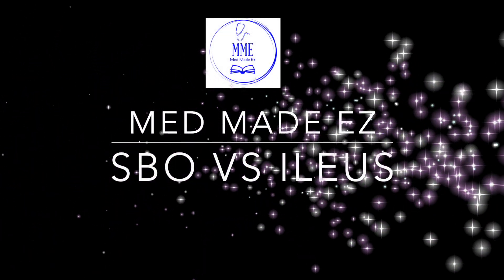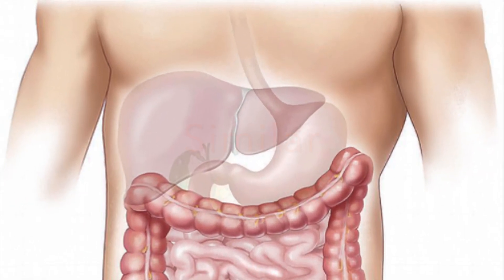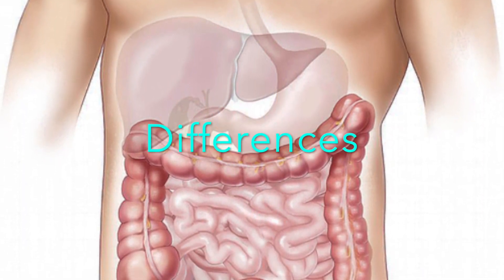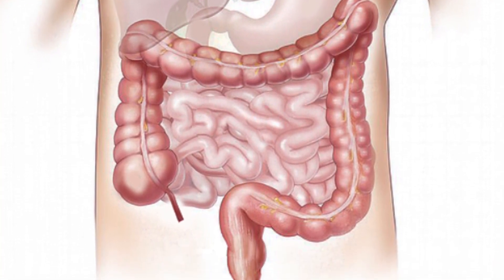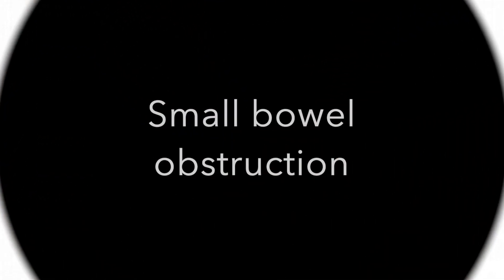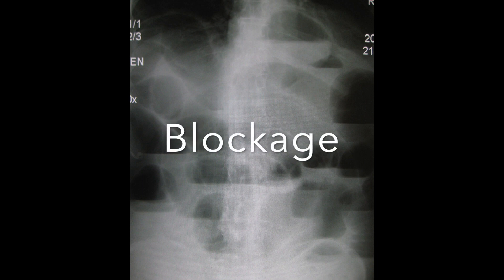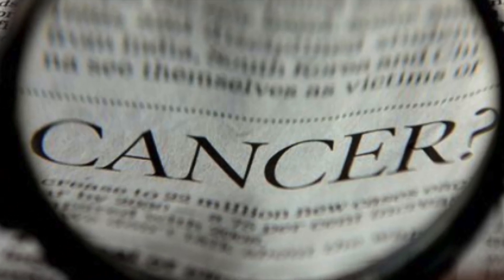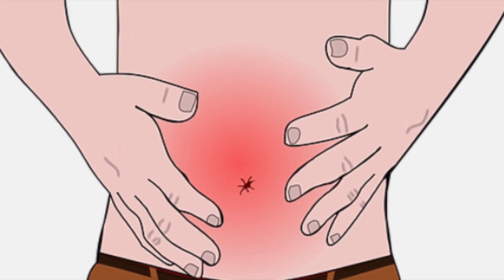SBO vs Ileus | What is the difference?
What is the difference? Small bowel obstruction vs ileus

make sure to check out Med Made Ez Instagram and Facebook Page
We are also on Pinterest!